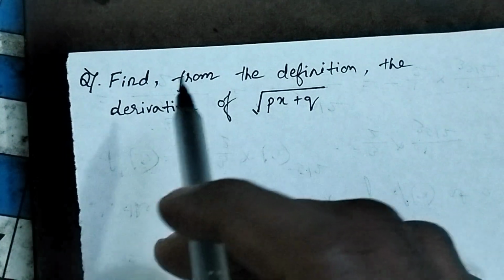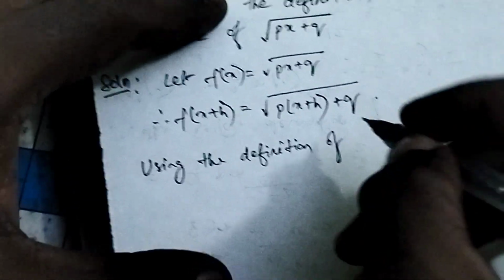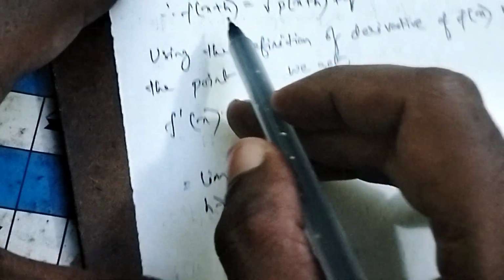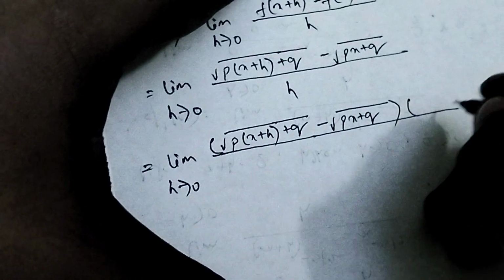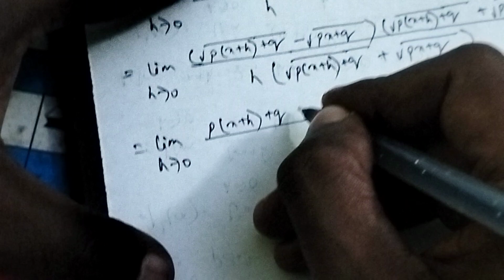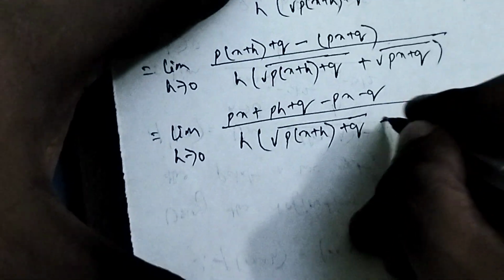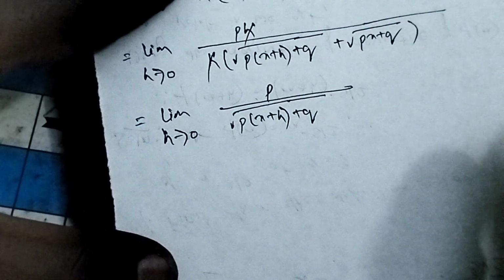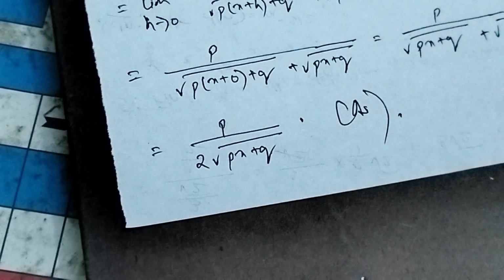Calculus for beginners